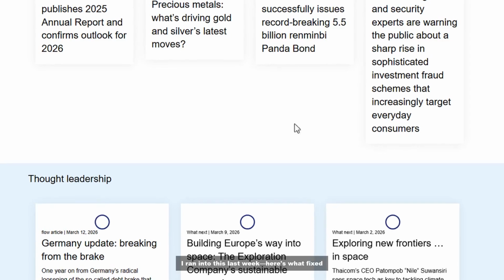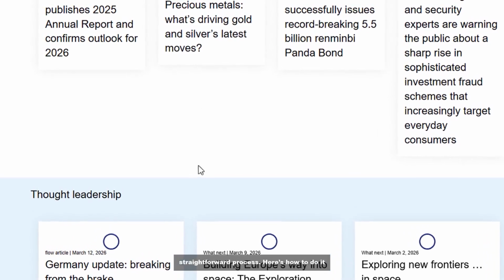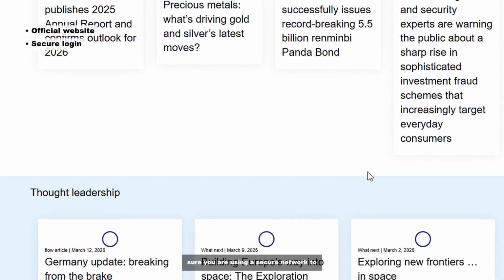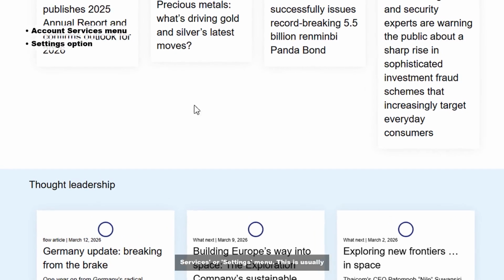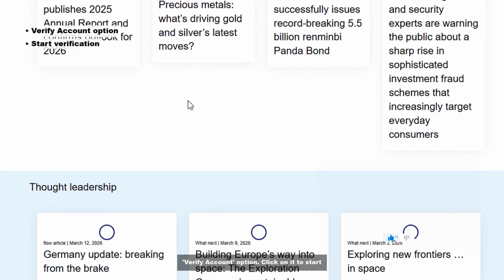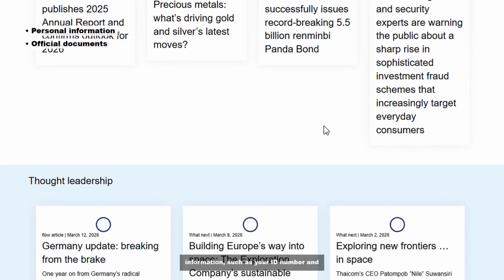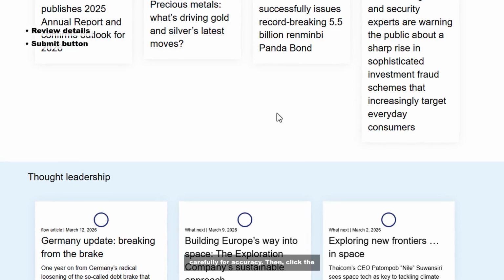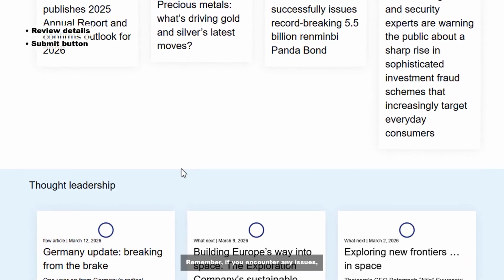How To Verify Your Account On Deutsche Bank 2026 (EASY GUIDE)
In this video, we will guide you through the process of verifying your account on Deutsche Bank in 2026. Follow our easy steps to ensure your account is secure and compliant.